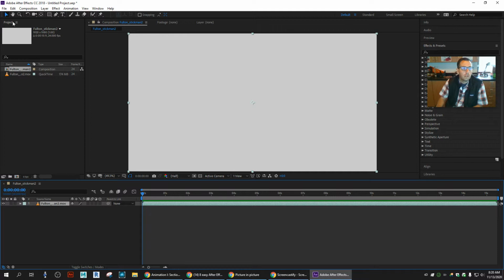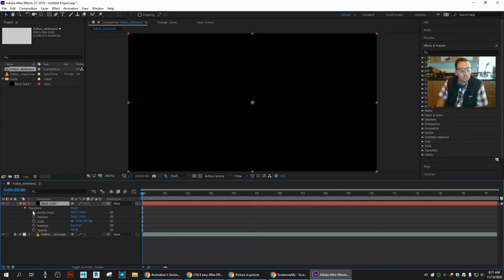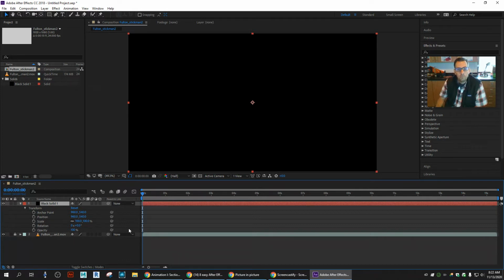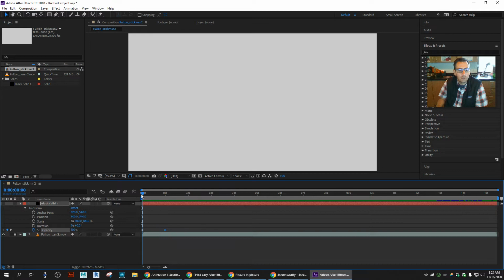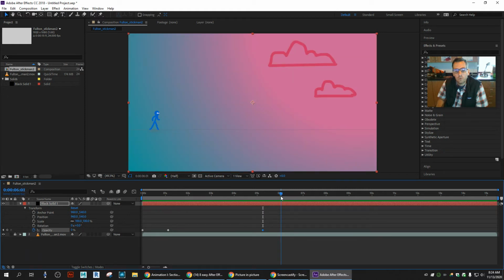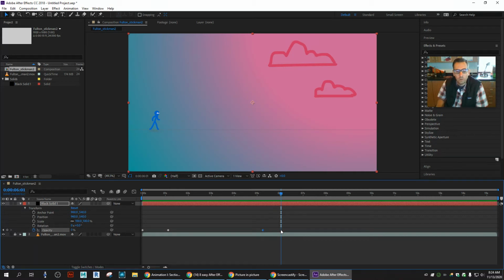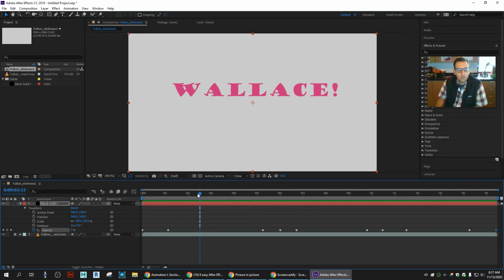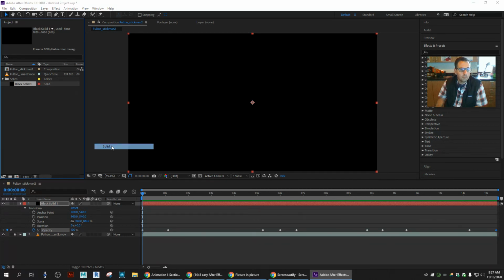After Effects- Cinematic Transitions